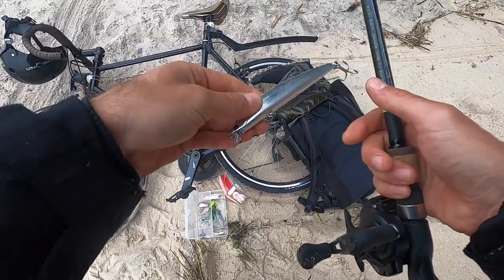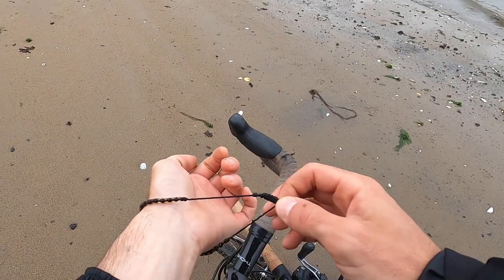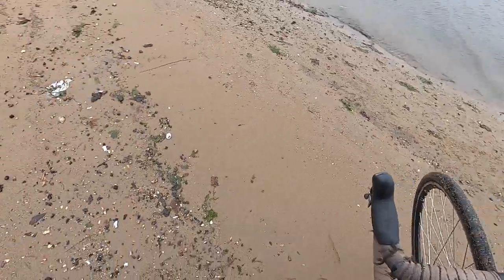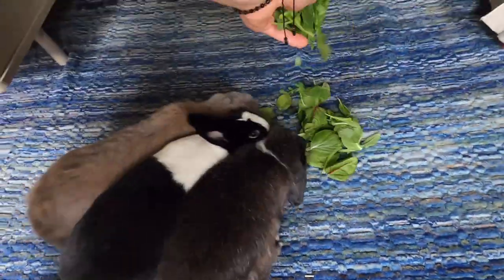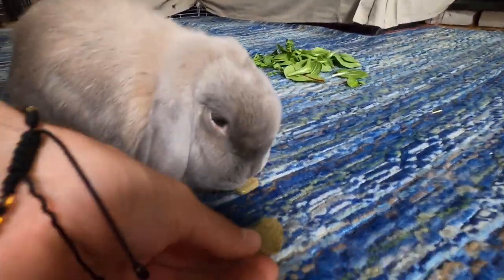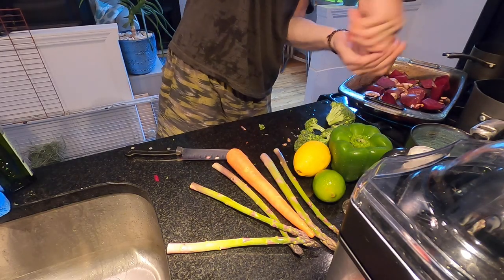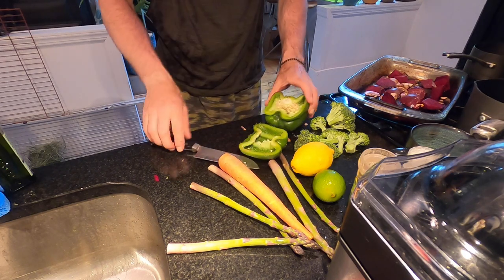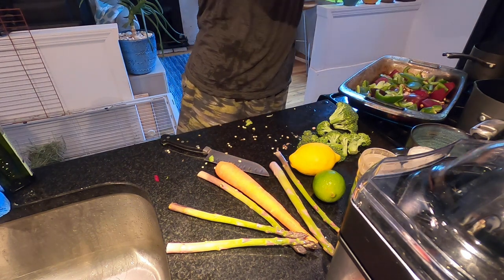Vlogging with Bob 12 - Fishing, Bracelet Find, Vegetarian Dinner Casserole Tutorial